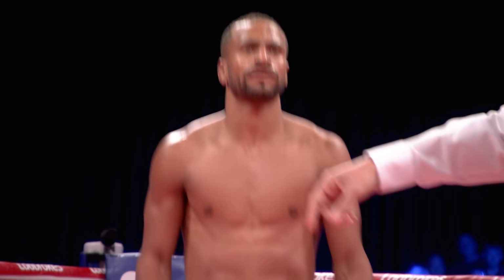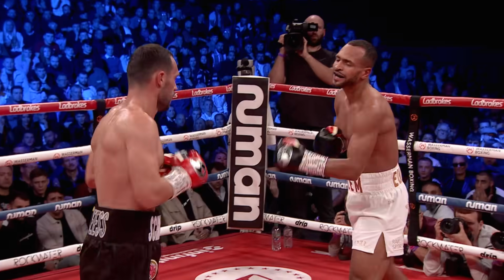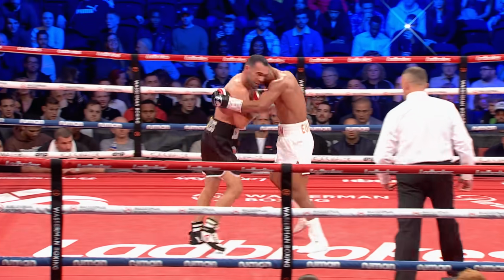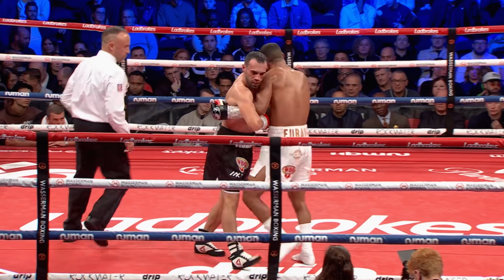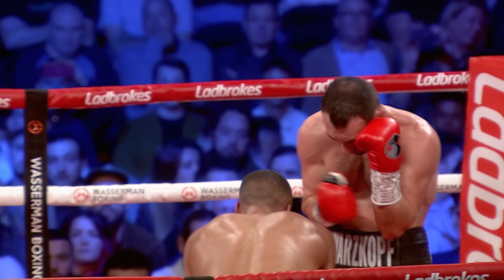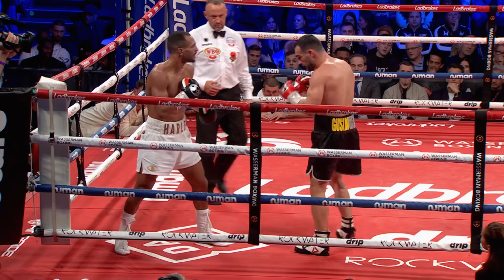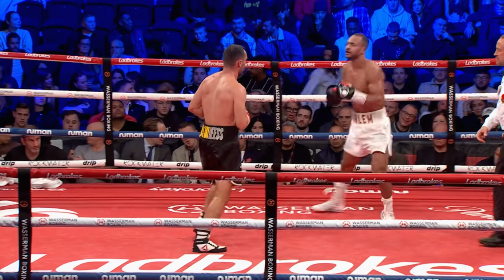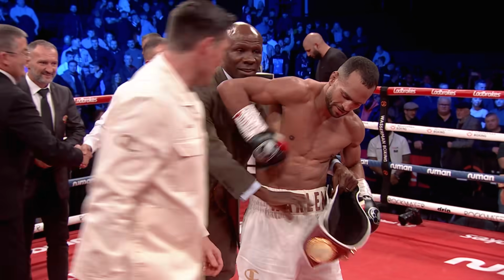FULL FIGHT: HARLEM EUBANK VS TIME SCHWARZKOPF | BRIGHTON - 10/11/23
Full fight between Harlem Eubank vs Timo Schwarzkopf for the WBO Global Super Lightweight Title in Brighton on 10/11/23